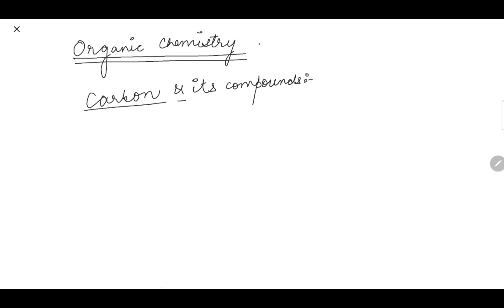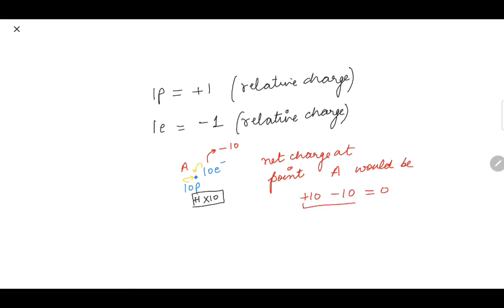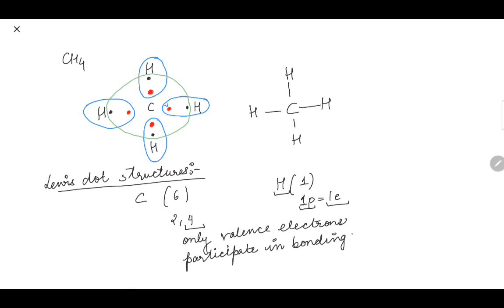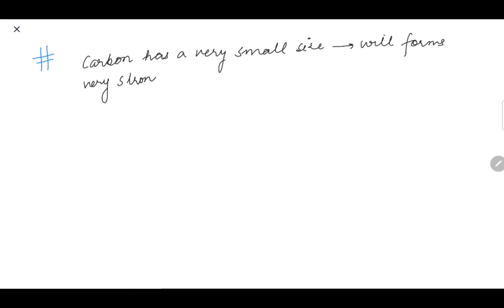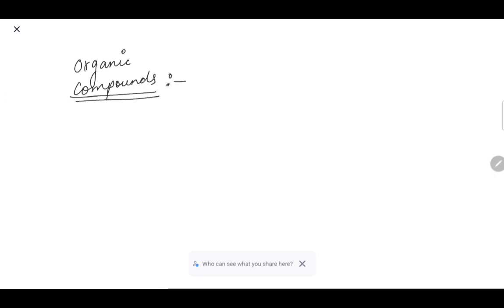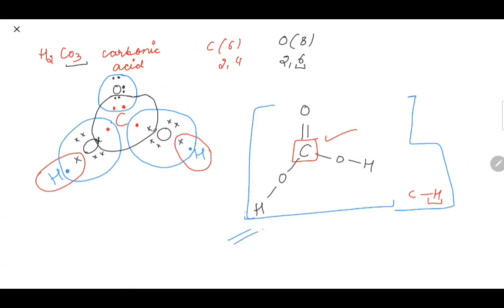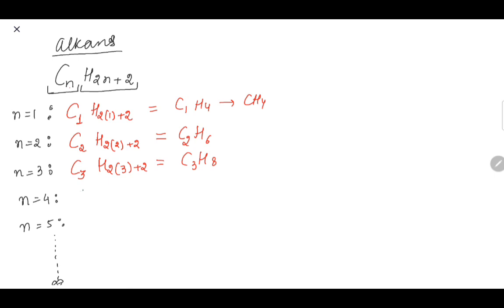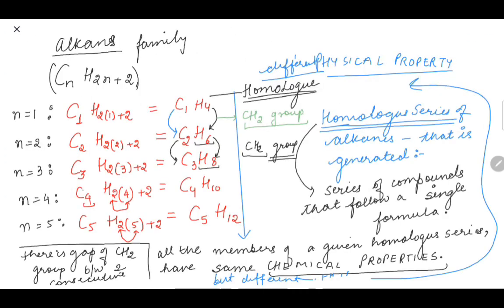General organic chemistry part 1